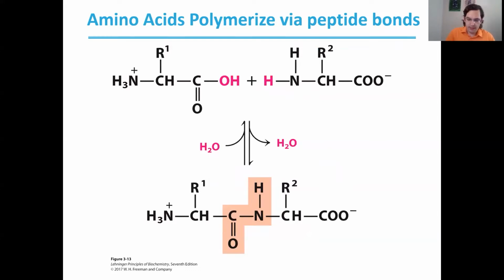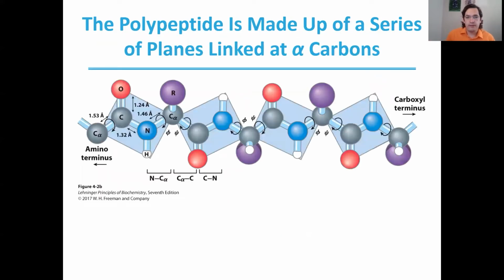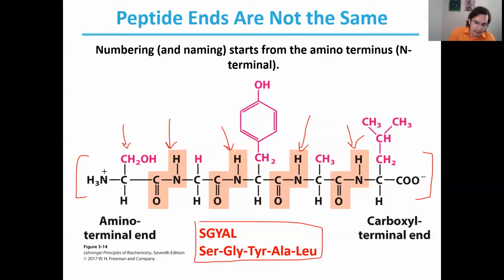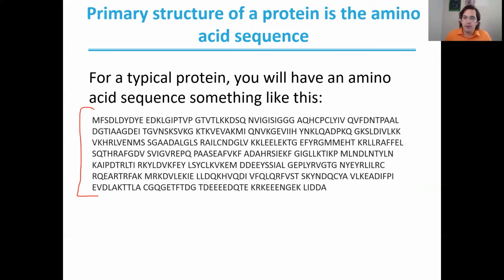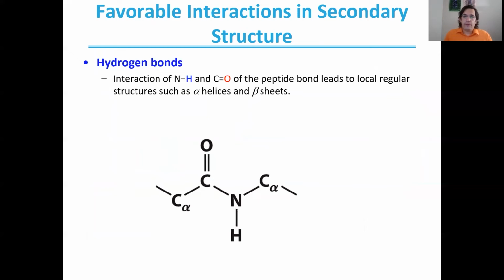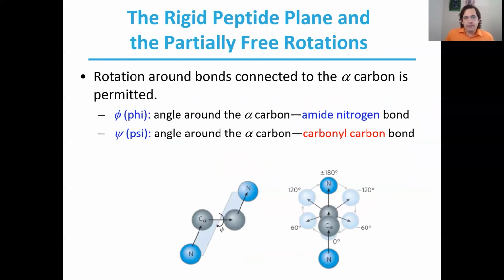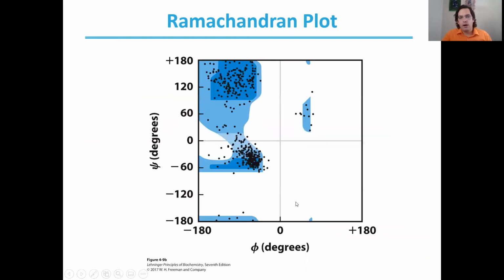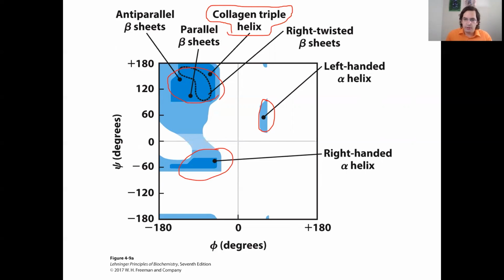Introduction to Protein Structure_Biochemistry I_6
Proteins are created by combining amino acids together using condensation reactions. The wide variety of amino acids allows for an incredible diversity of protein structures, which subsequently enables the diverse functions of proteins. In this video, you will be introduced to the basic concepts of protein structure. We will discuss the different levels of protein structure, focusing primarily on primary and secondary structure.